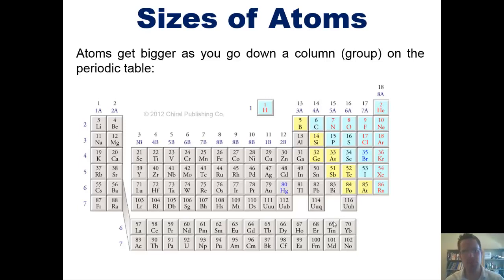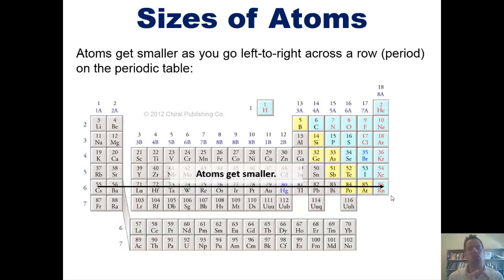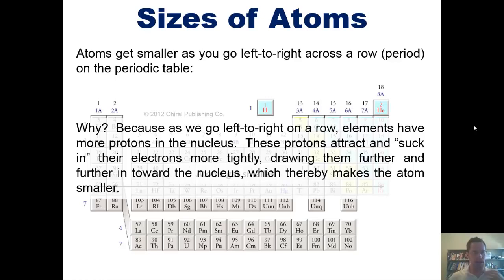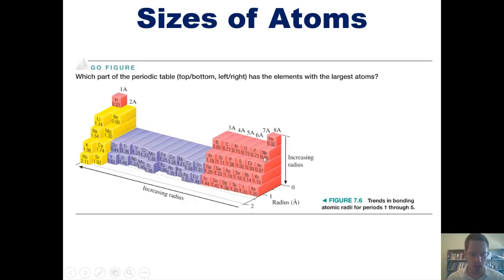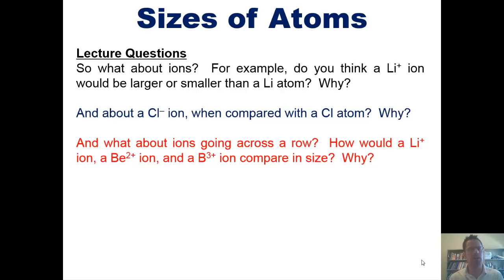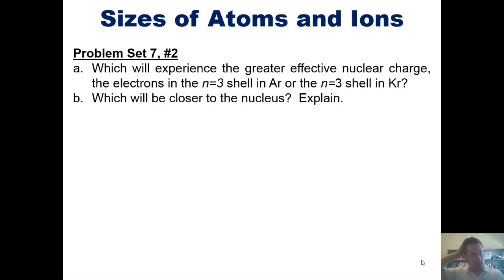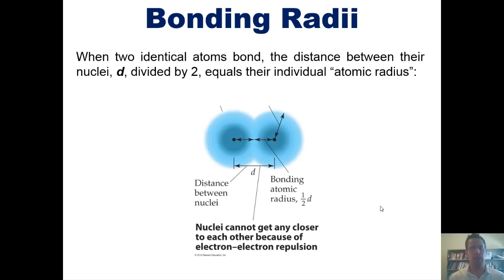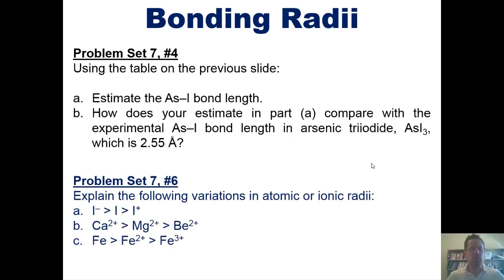Chapter 7 Periodic Properties of the Elements Part 2 of 111